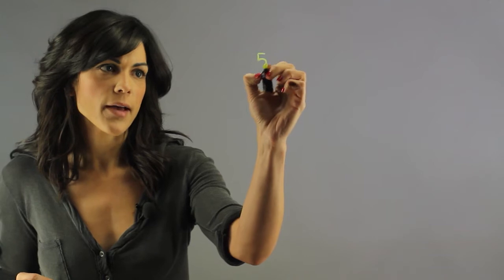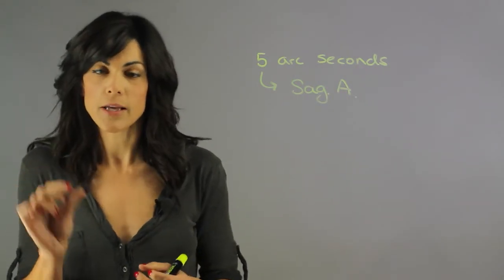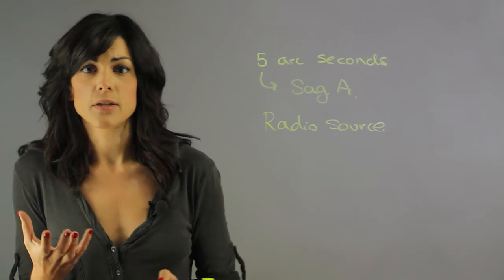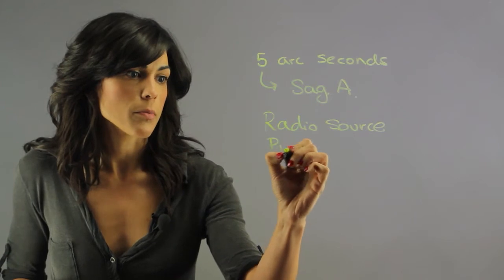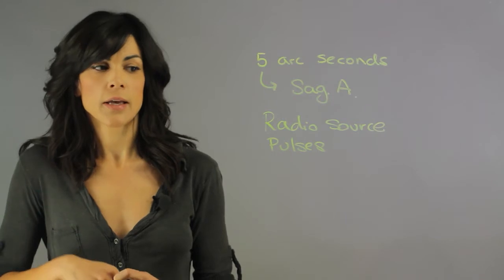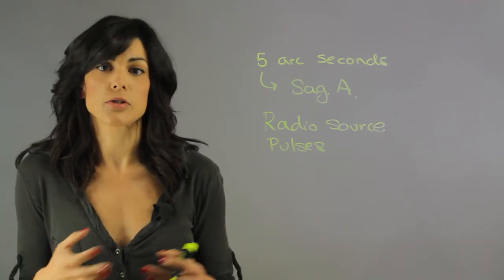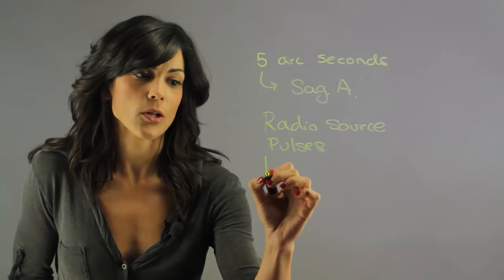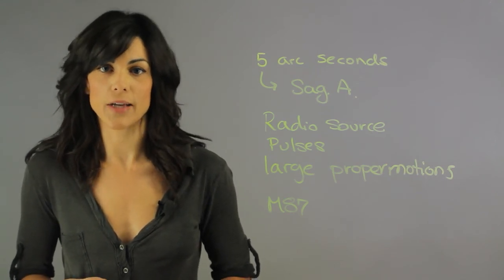What Evidence Supports the Theory That There Is a Black... : Planets, Comets, Constellations & More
Evidence that supports the theory that there is a massive black hole at the center of our galaxy has to do with gravity. Find out about the evidence that supports the theory that there is a massive black hole at the center of our galaxy with help from a longtime experienced educator in this free video clip.